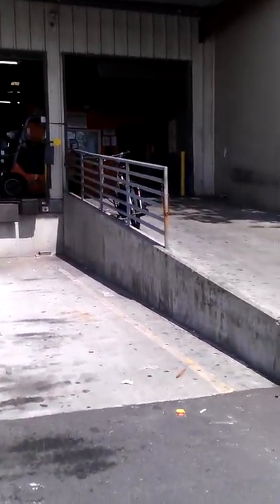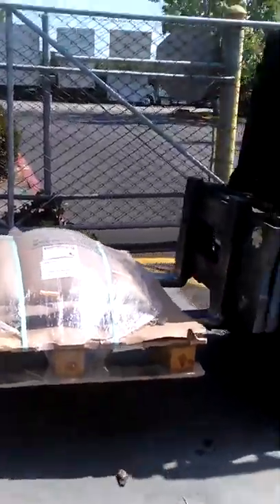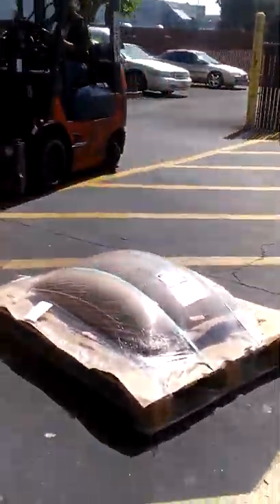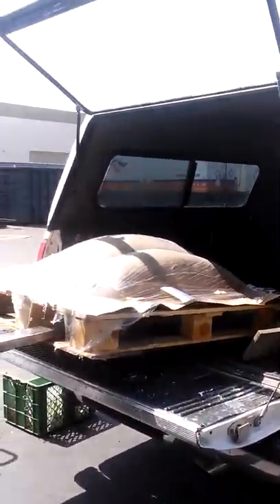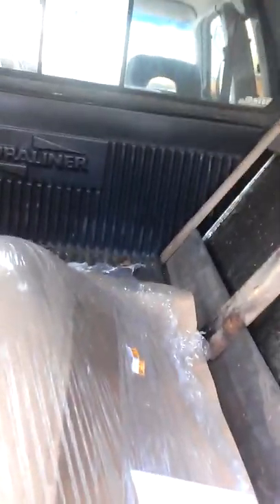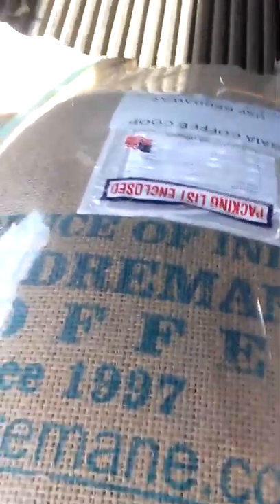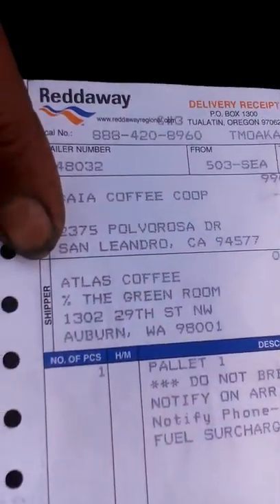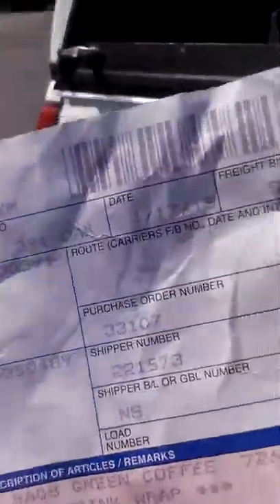Gaia Coffee Coop Video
Coffee Haul--Teaching people how to Roast Coffee At Home
Please like my business page.